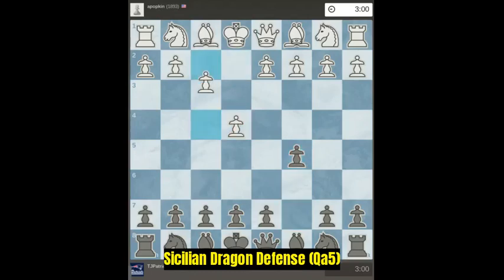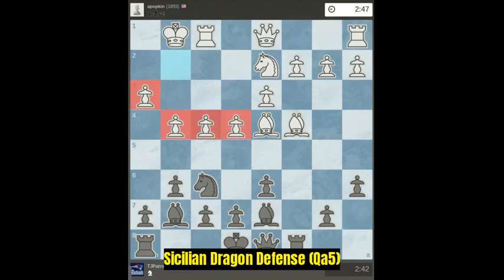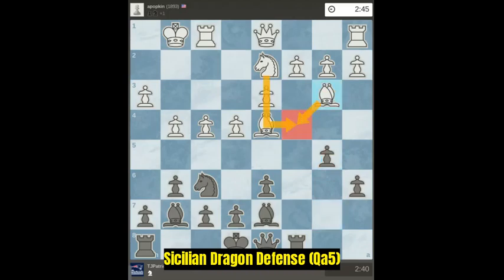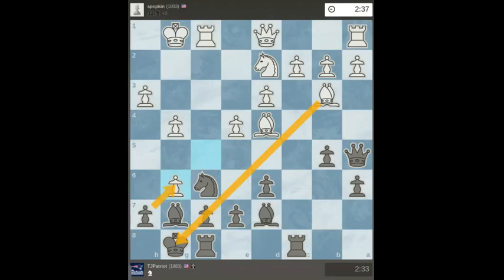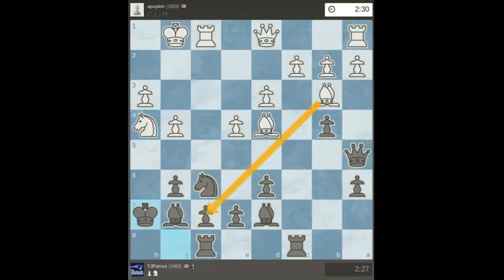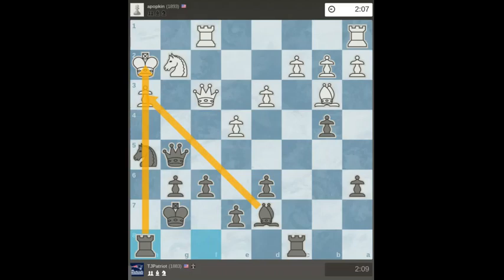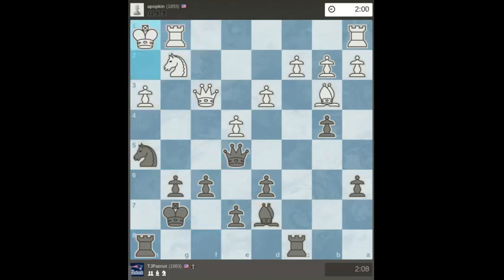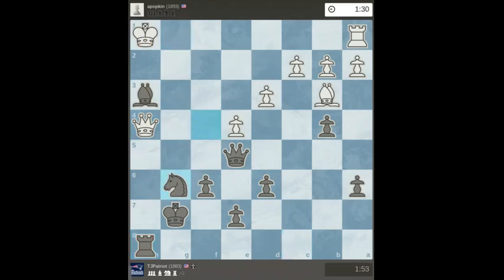Chess: Sicilian Dragon Qa5